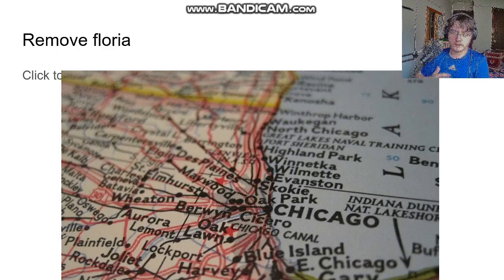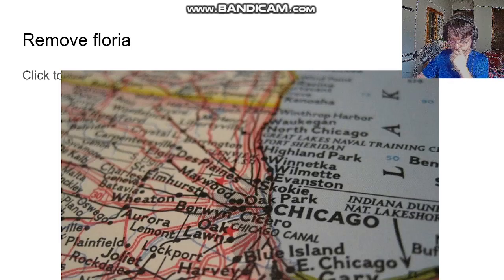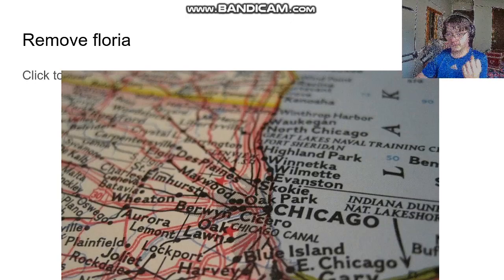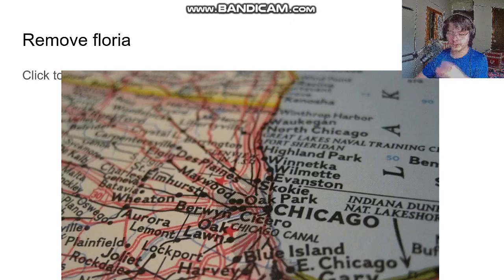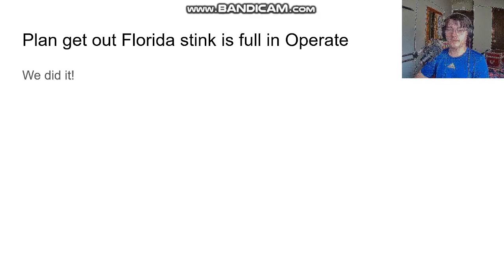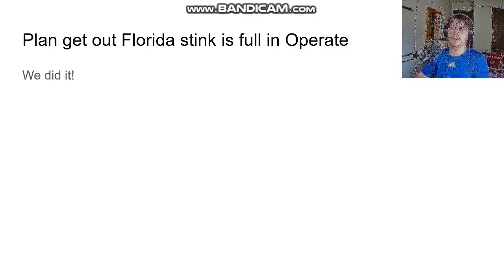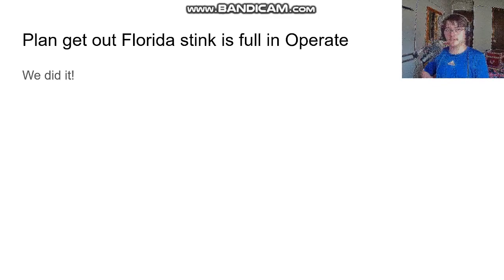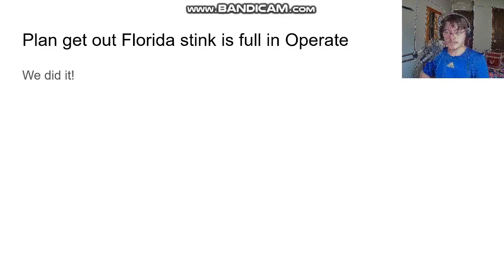The Biggest Announcement I've Ever Made...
It took me so long to do this...